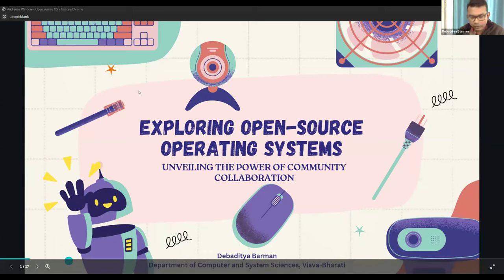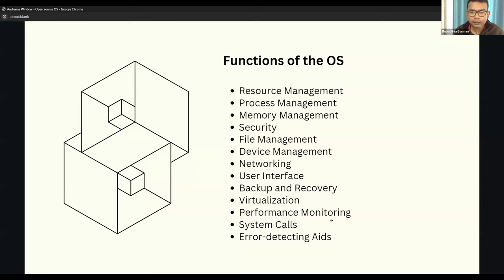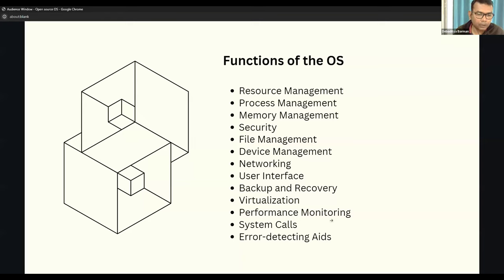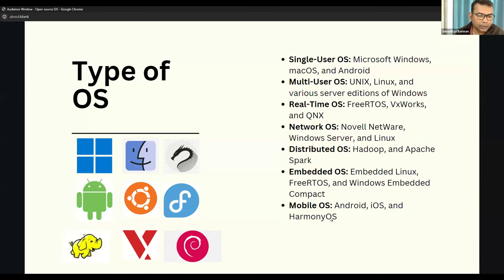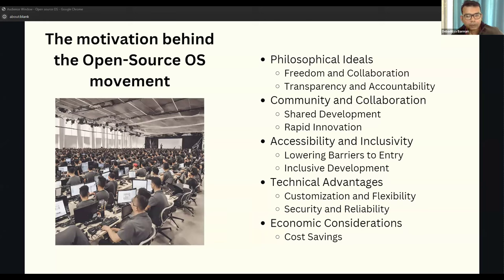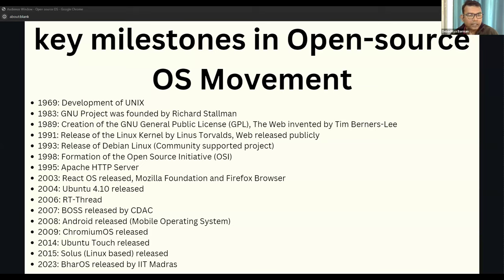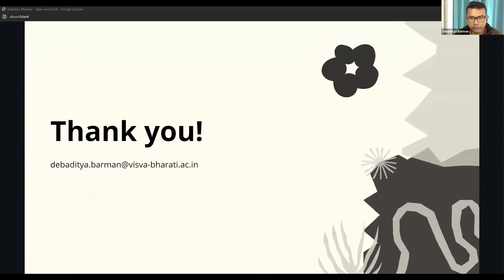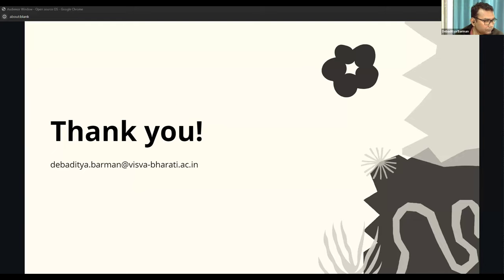Exploring Open OS Unveiling the power of Community Collaboration by Dr Debaditya Barman Asst.Prof VB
Day 1 of Six-Day National Level Online Workshop organised by Visva-Bharati Library Network (VBLN), Visva-Bharati from 19-24 February, 2024
Theme: Unlocking Knowledge: Open Access Solutions(UKOAS-2024)